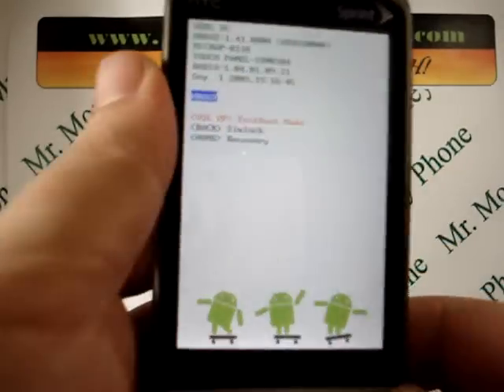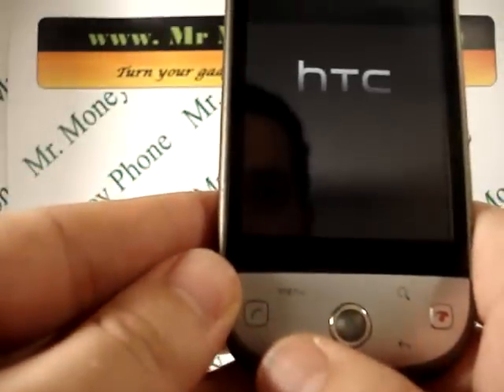HARD RESET your HTC Hero MB200 DATA Wipe (RESTORE to FACTORY condition)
Learn to hard reset your HTC Hero MB200 with these easy steps. Before selling or recycling your cell phone, you should always remove any important data and information so it doesn't get into the wrong hands. This video will show you how.
Need some extra cash?  Have some old gadgets lying around?  to sell your new, used, and broken gadgets.  Since 2007, we've been paying top dollar for used and broken electronics.  If your gadget no longer holds any value, we also recycle through the proper channels to keep the environment free from the potentially toxic materials found in the batteries and other components in electronic gadgets.